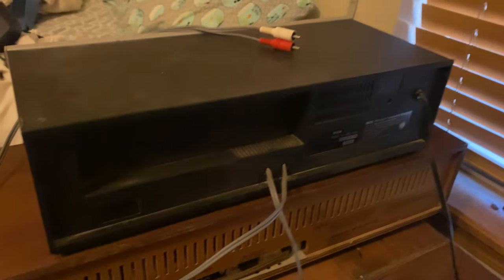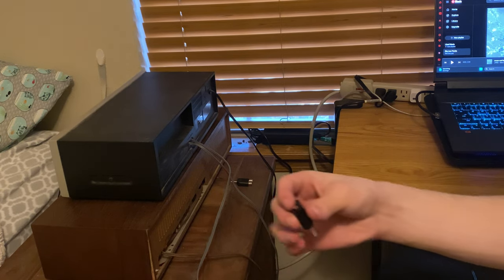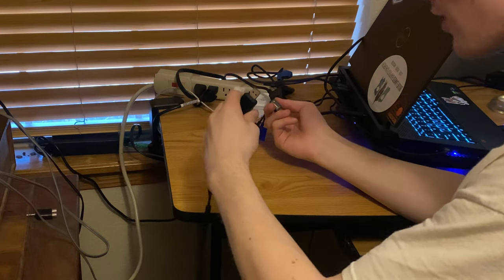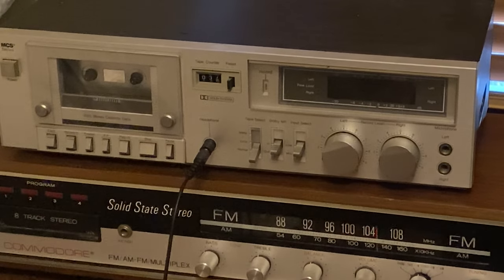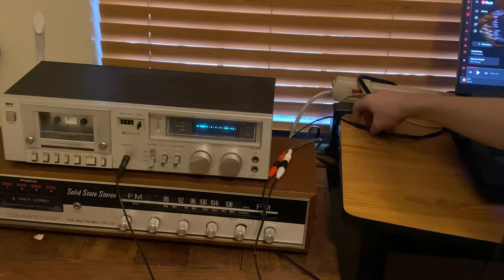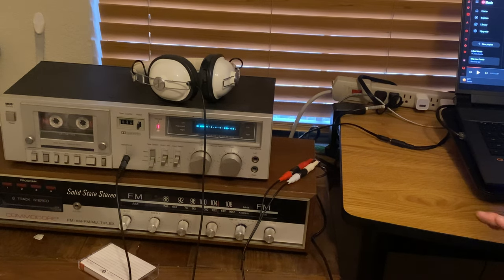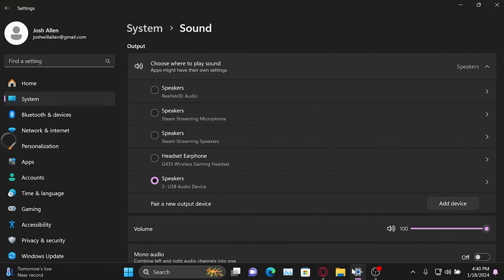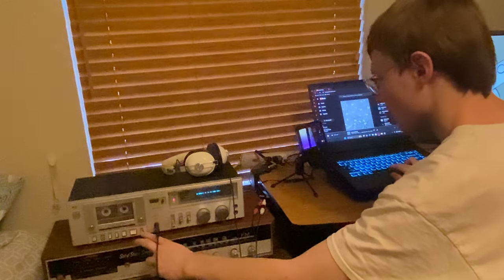How to take music from laptop and put it on Cassette!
CASSETTES AND MUSIC AND YIPPEEEE